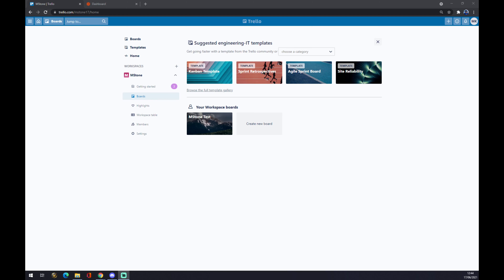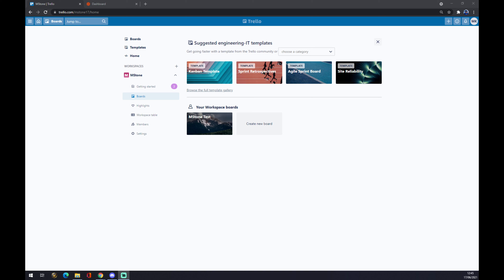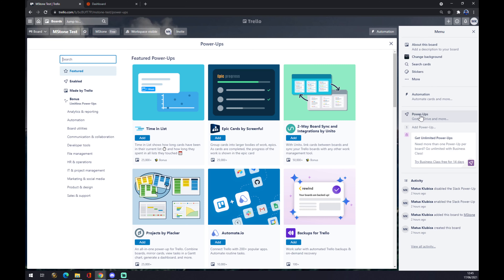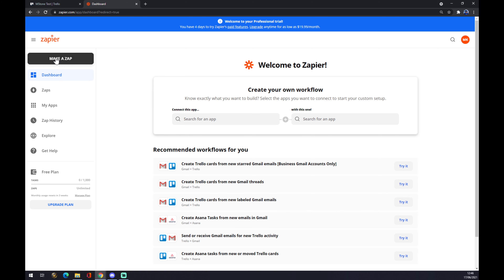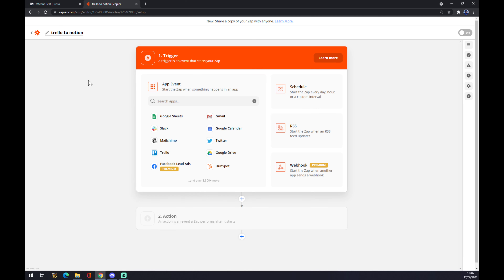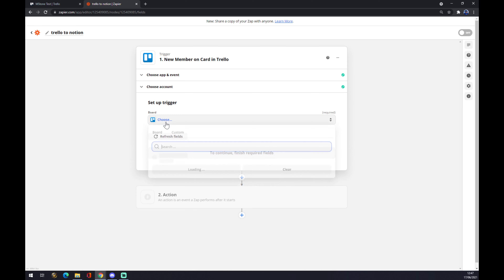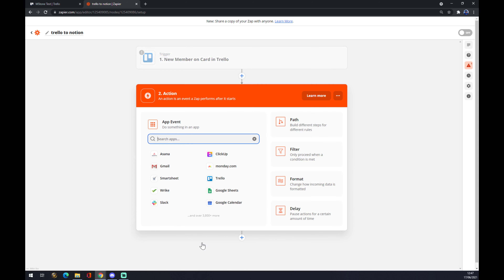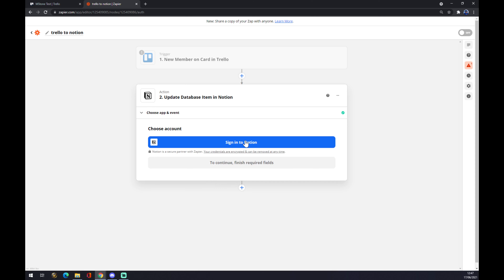How to Integrate Trello with Notion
‏‏‎ ‎ In this video you will learn How to Integrate Trello with Notion

GET AMAZING FREE Tools For Your Youtube Channel To Get More Views:
Tubebuddy (For GROWTH on Youtube):